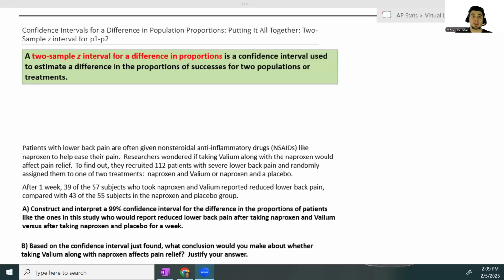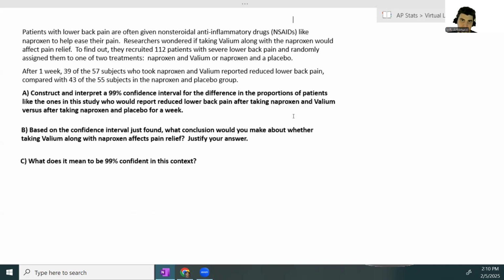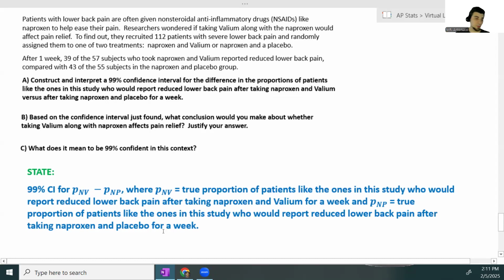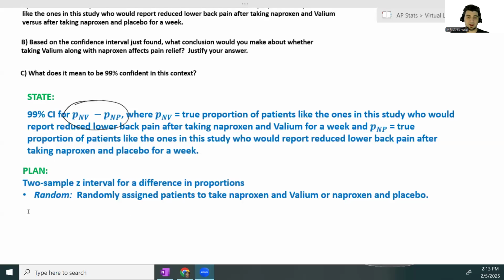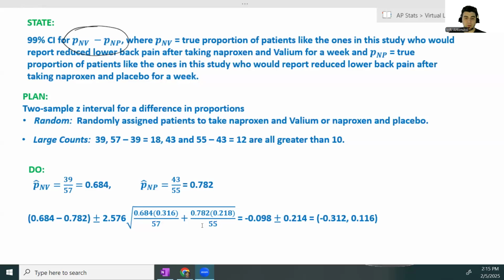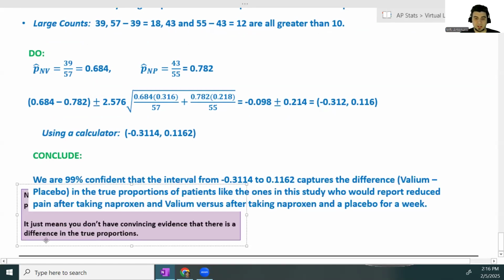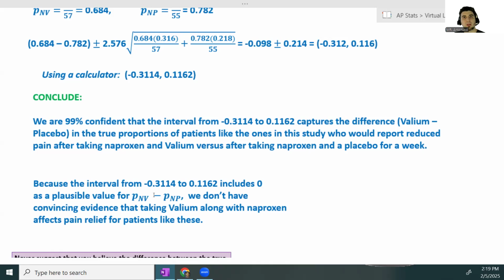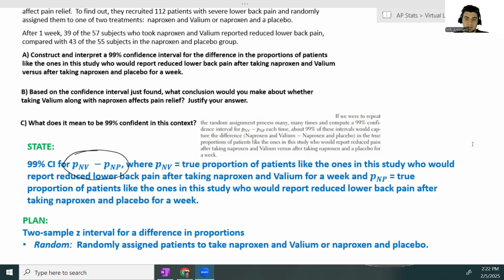Confidence Intervals for a Difference in Population Proportions | 4 Steps to Construct & Interpret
Learn how to construct and interpret a two-sample z interval for the difference in population proportions (p₁ - p₂) in this AP Statistics lesson! 📊 We’ll go step by step through the process, making it easy to understand and apply on tests and the AP exam.

🔹 When to use a two-sample z interval
🔹 Step-by-step construction process
🔹 How to interpret the confidence interval correctly

This video is perfect for AP Stats students who want to strengthen their understanding before an exam. 🚀